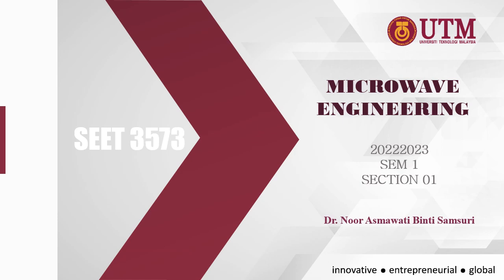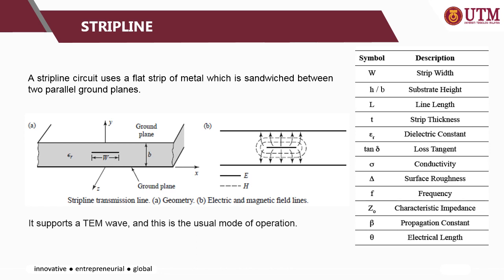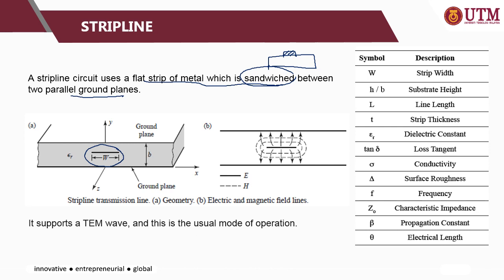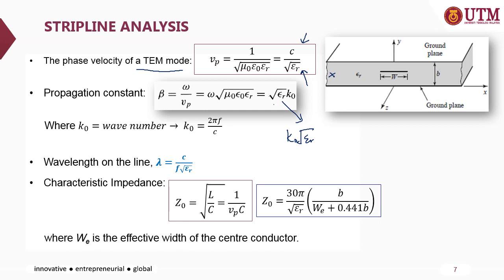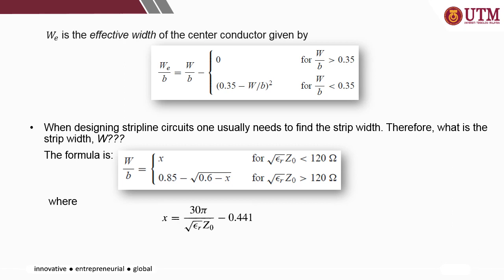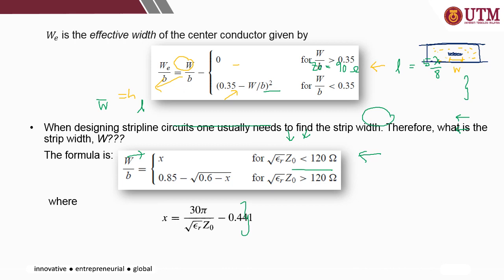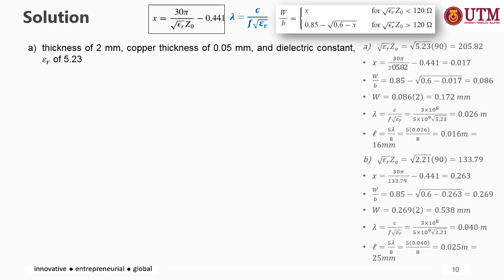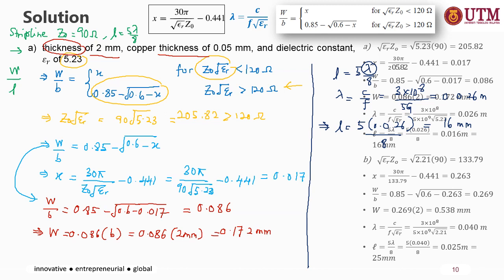WEEK 4 - WAVEGUIDE ANALYSIS - PART 2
Waveguide analysis - Part 2